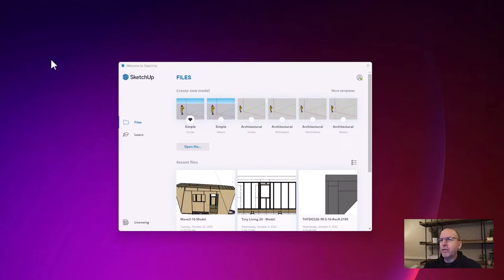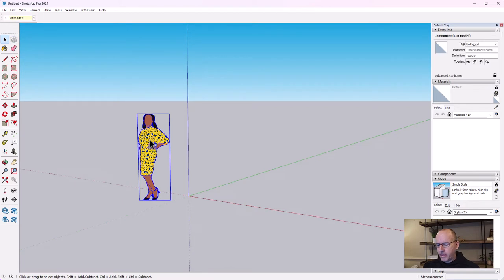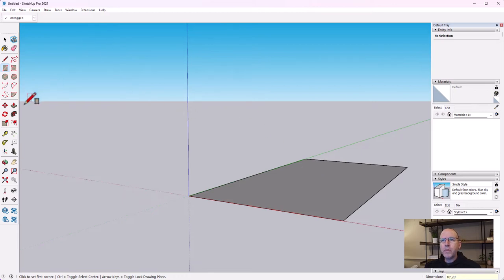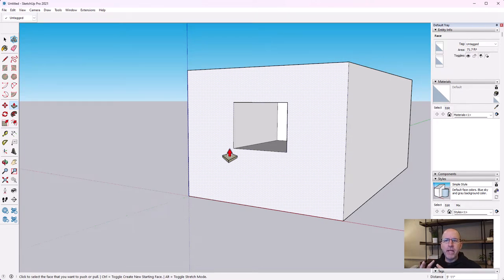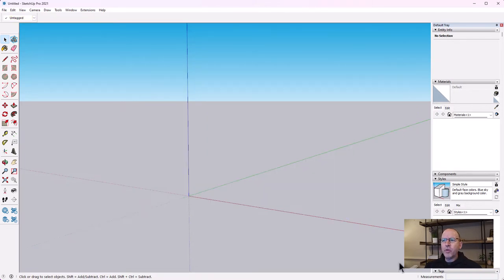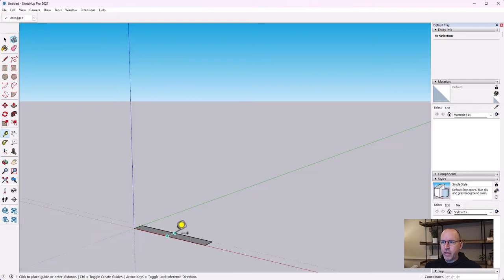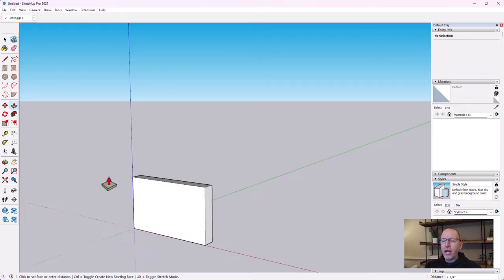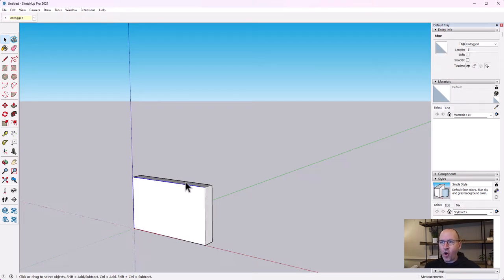Designing a Tiny House in SketchUp - Part 1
In this video I demonstrate how I go through the process of designing a tiny house in SketchUp. Starting with drawing the individual parts of lumber, I build the house from the ground up.

This is part 1 of a 2 part series. In this part I build and sheath the subfloor, build the walls, and add the rafters.